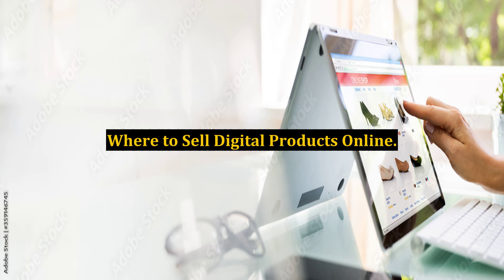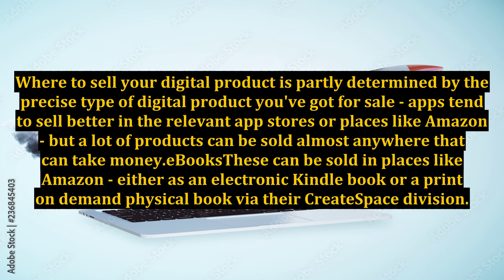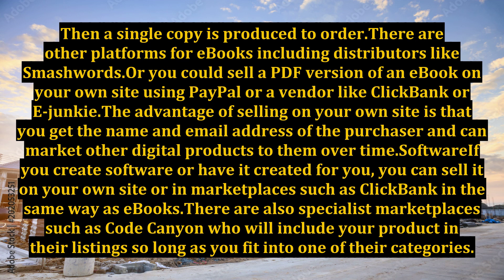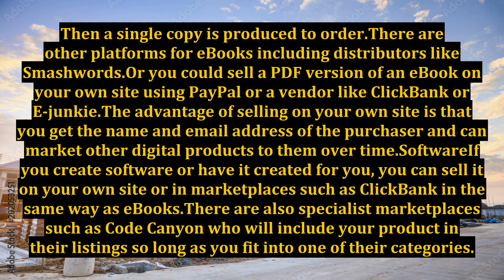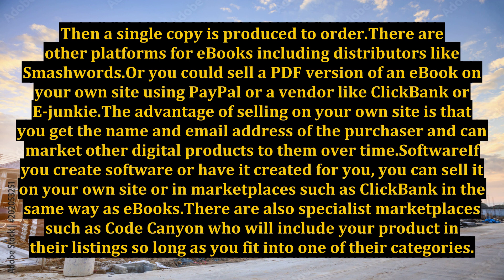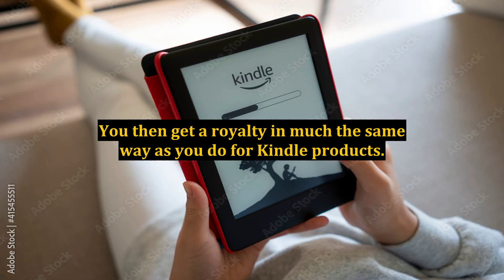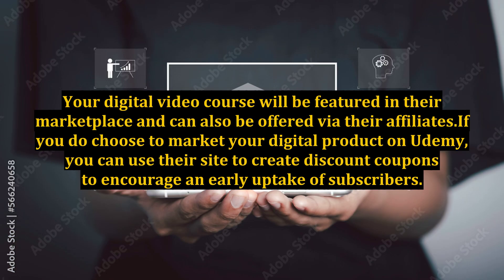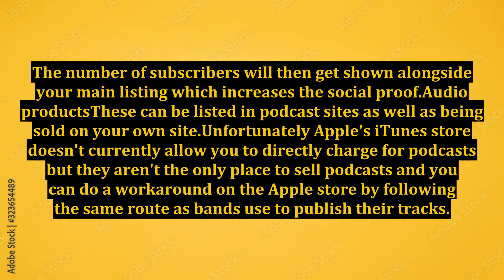Where to Sell Digital Products Online